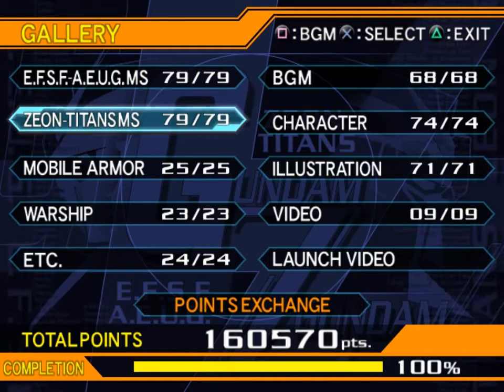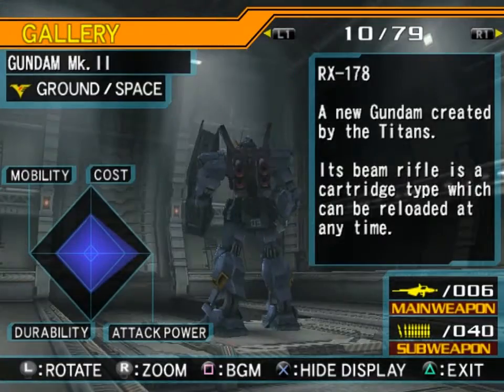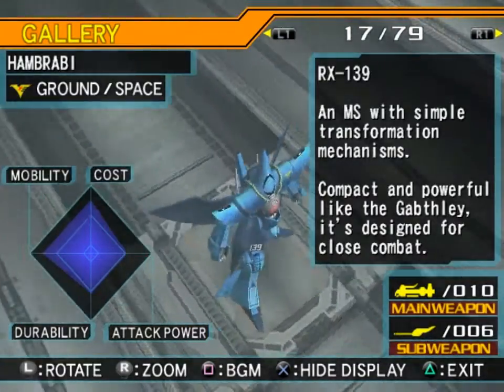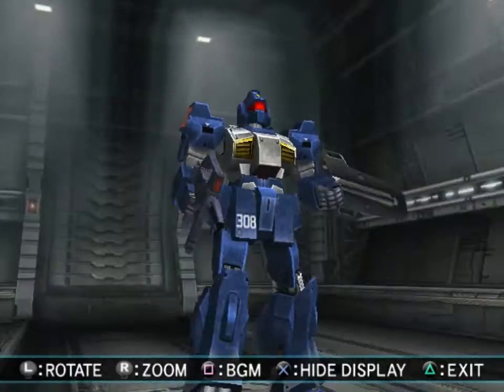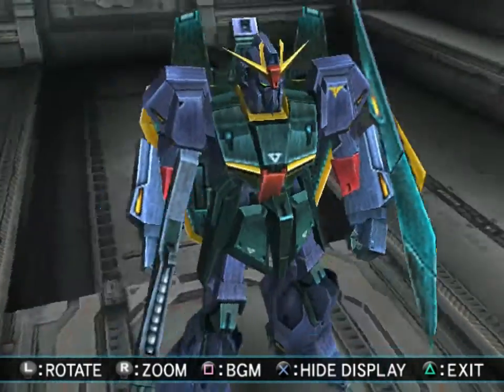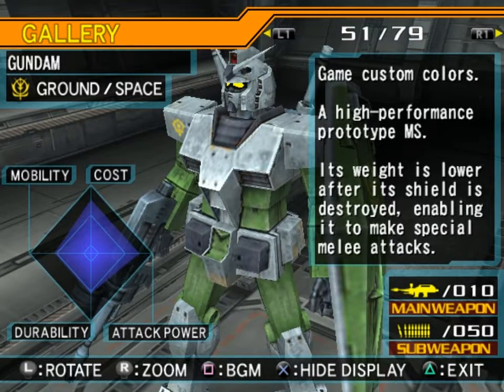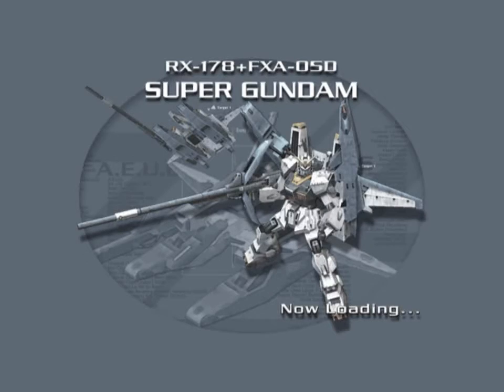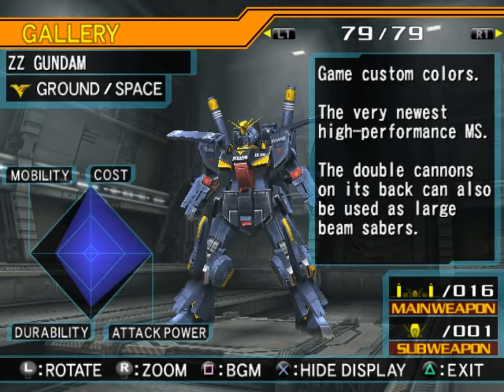Let's Play "Gundam vs. Zeta Gundam" Part 116 - Titans/Zeon Mobile Suits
Let's Play the Arcade Mode of "Mobile Suit Gundam: Gundam vs. Zeta Gundam"!

Let's look at the Zeon and Titans mobile suits.